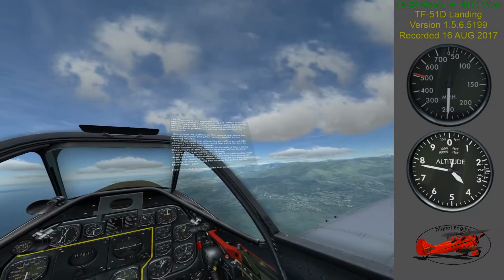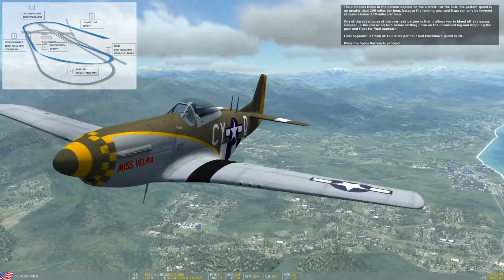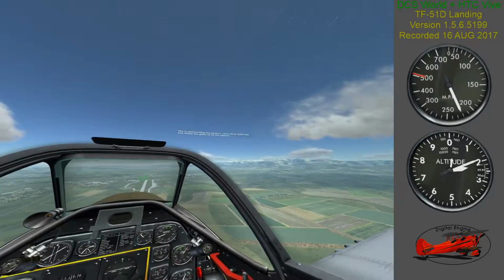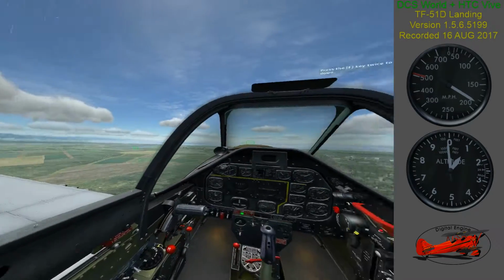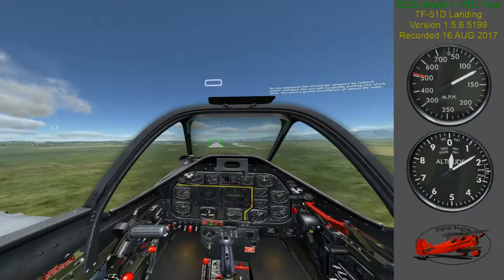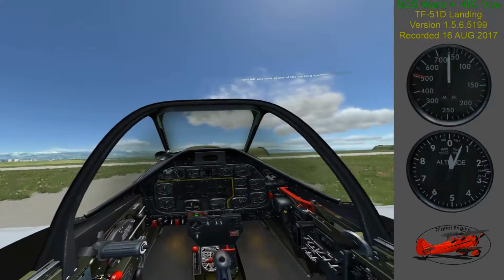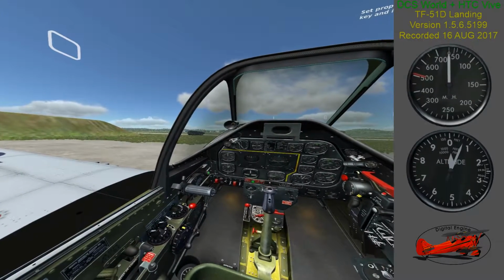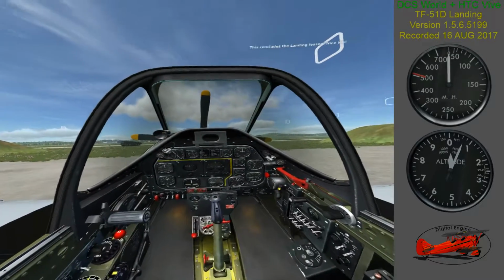TF-51D Training in Virtual Reality 06 - Landing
In this lesson, we will practice landing the TF-51D using a visual approach, followed by the shut down procedure.